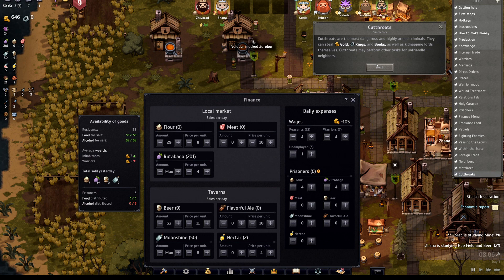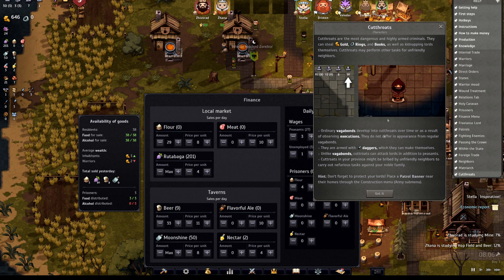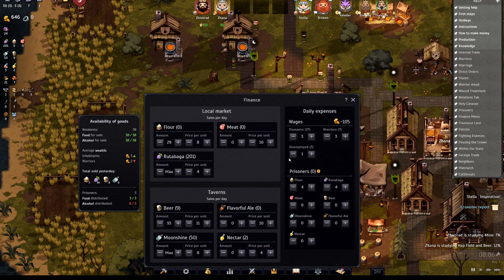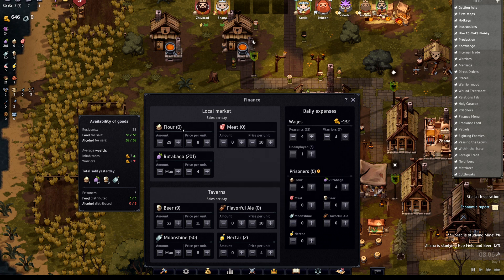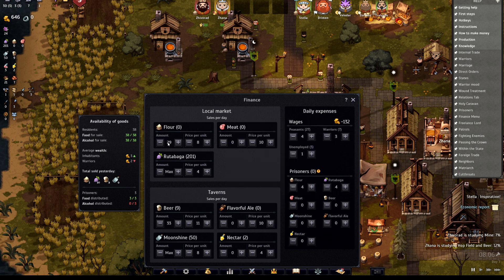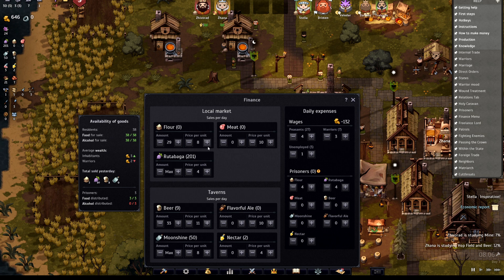How to Use the Finance Tab in Norland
Learn how to effectively use the Finance Tab in Norland with this simple tutorial video. Master your finances with this easy guide!